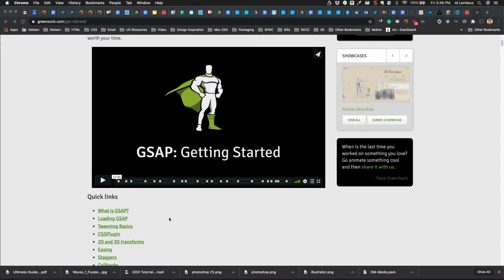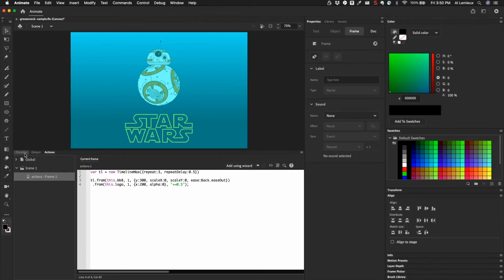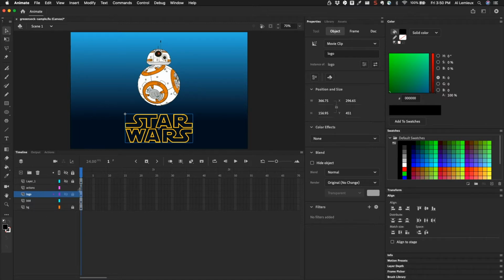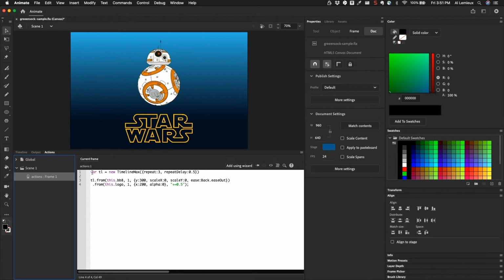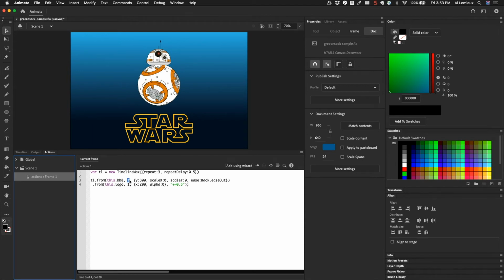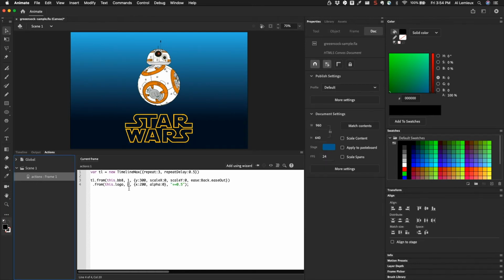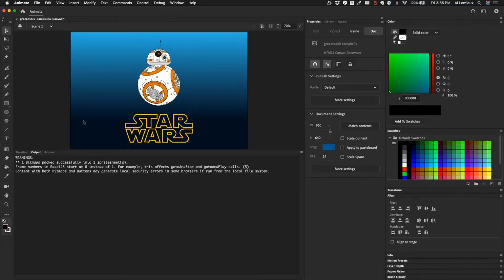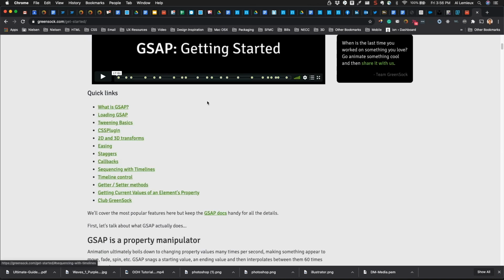GSAP Banner Ads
In this video, you'll learn about scripting a banner ad in Adobe Animate with the Greensock Animation Platform (GSAP).